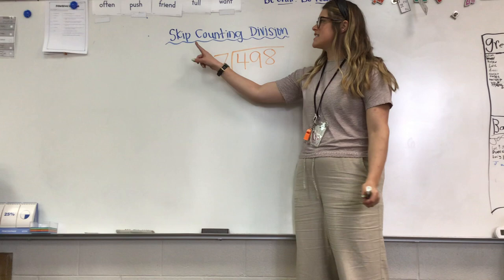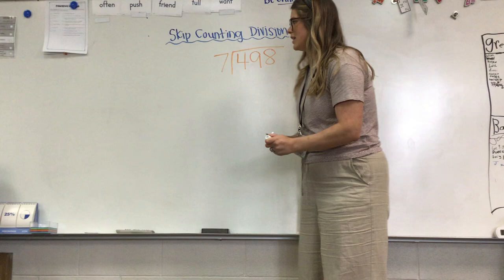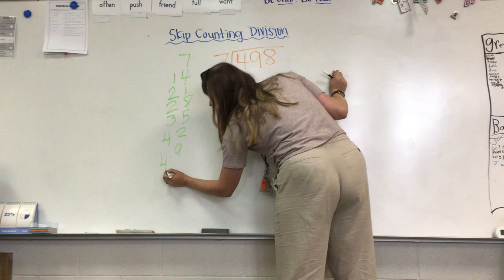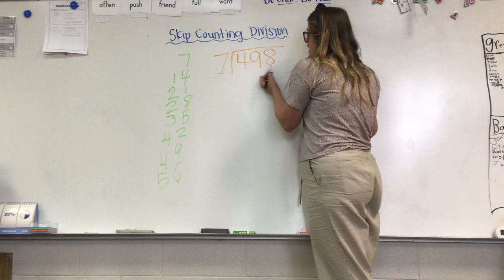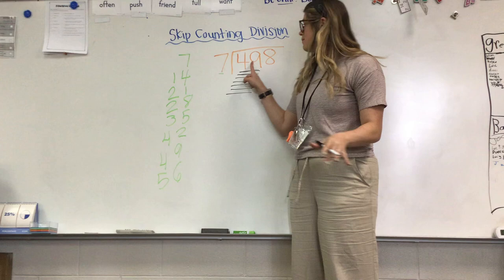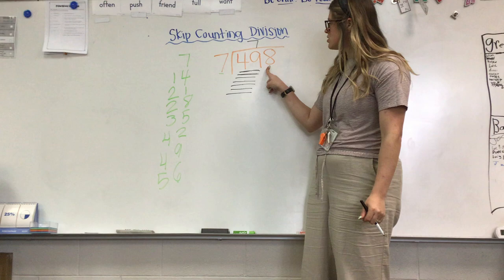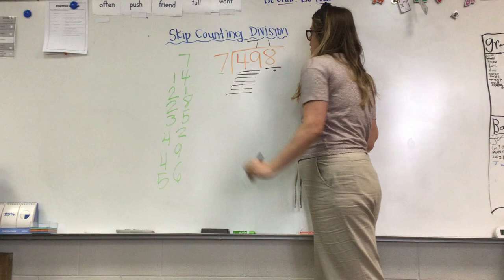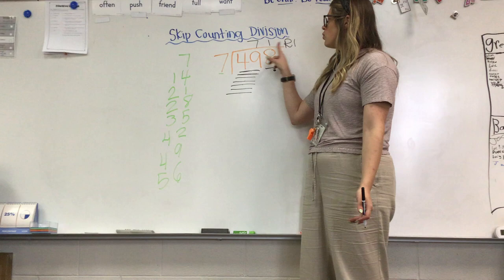Skip Counting Technique- Long Division